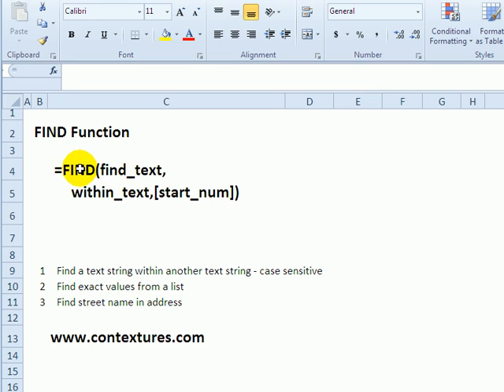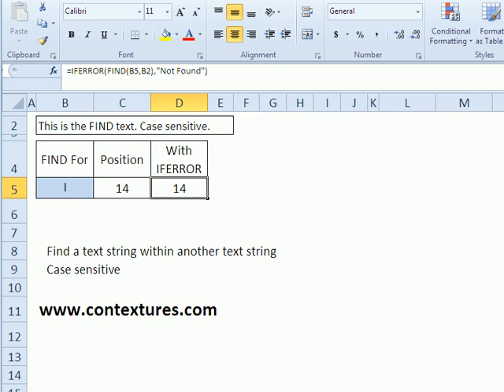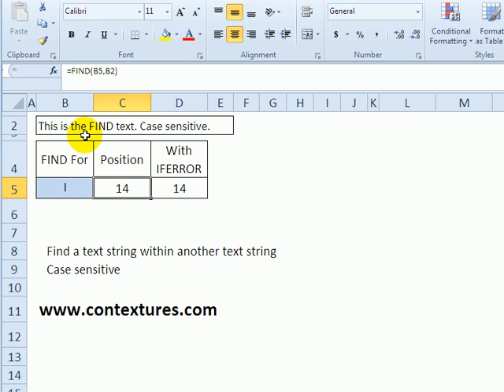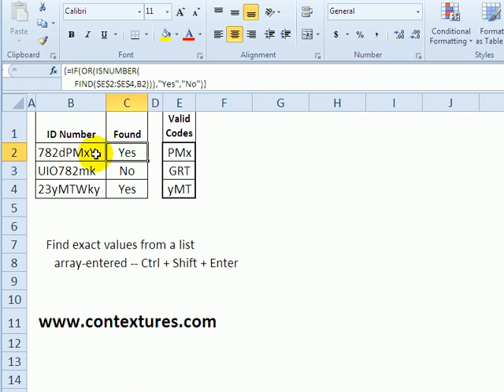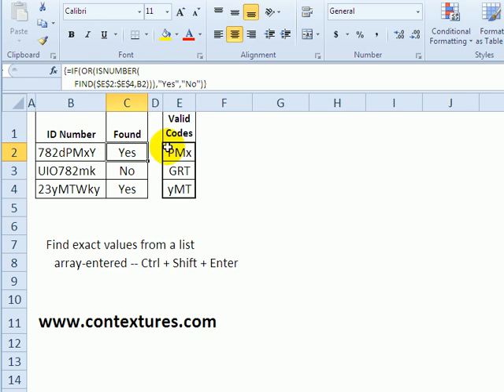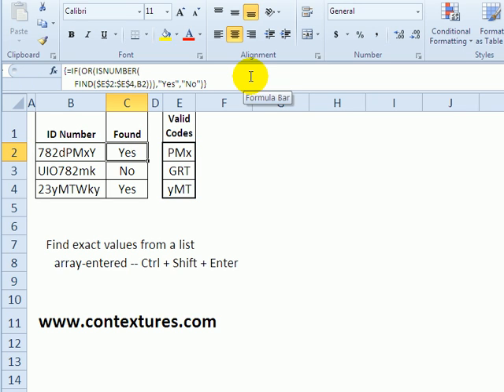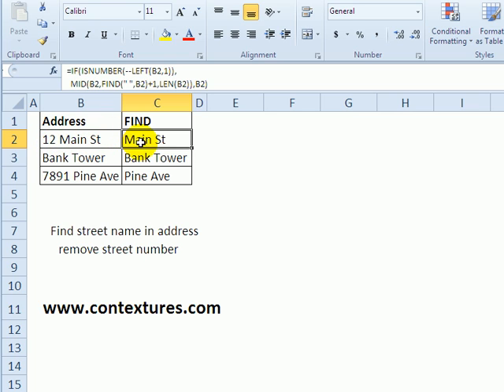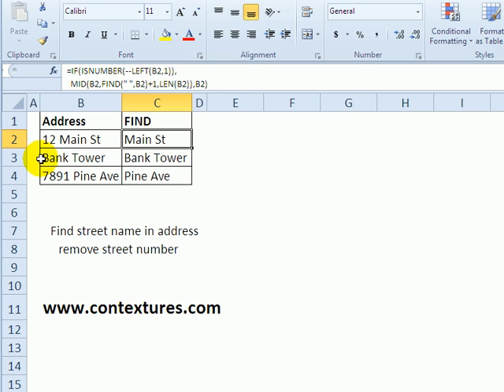Locate Text With Excel FIND Function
The FIND function looks for a text string, within another text string.

The FIND function is case sensitive and it can:

-- Find start position of text in text string
-- Find exact values from a list
-- Find street name in address

Watch this video to see how to use the Excel FIND function, and return a text string's starting position in another text string.